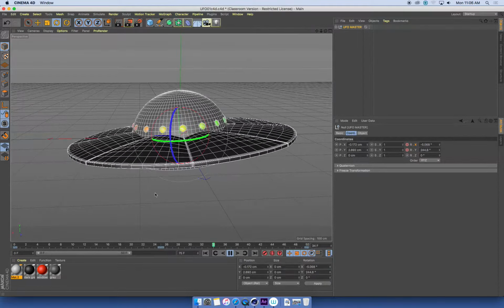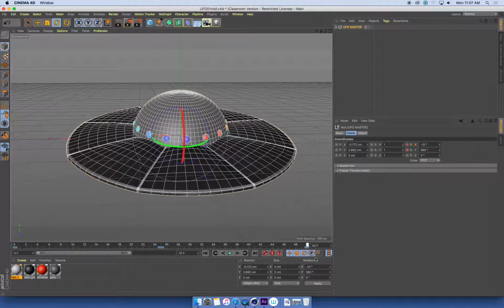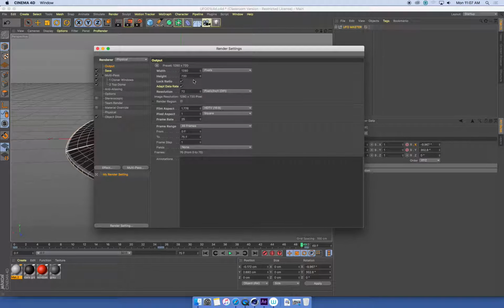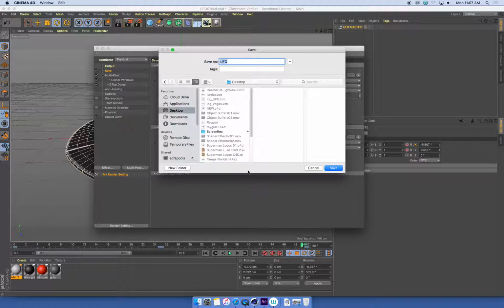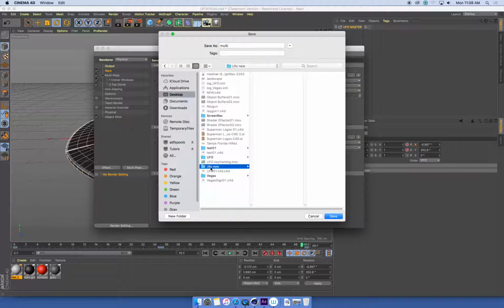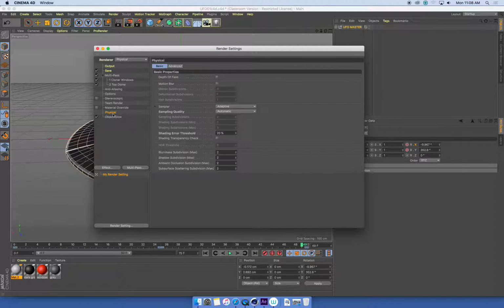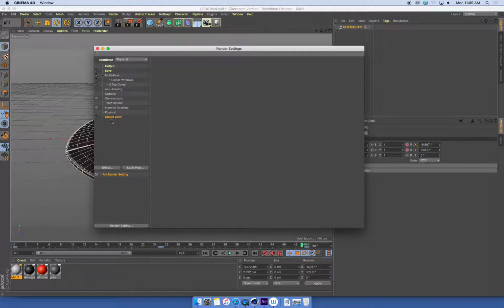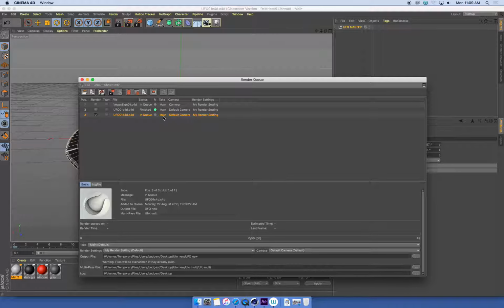06 C4D UFO save and render